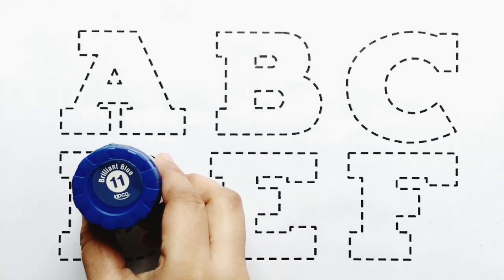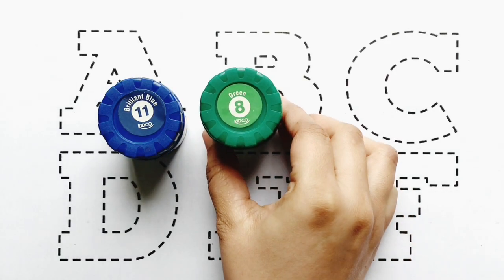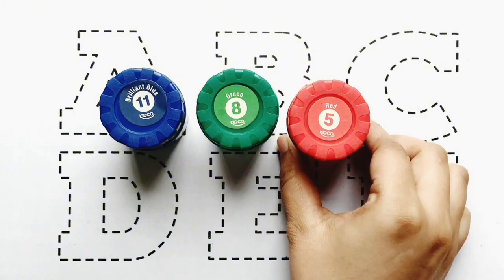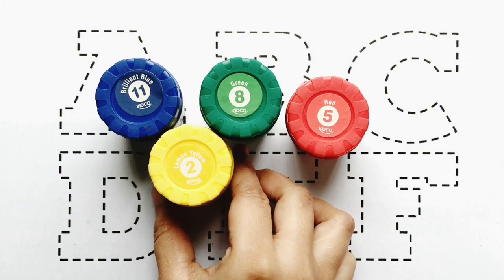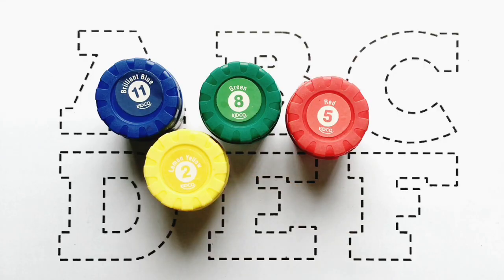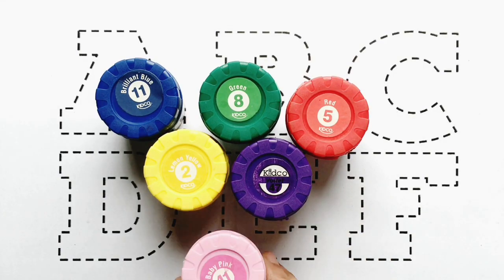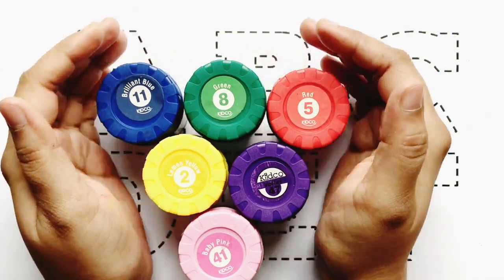Kids Learn To Draw and Paint Alphabet Capital Letter ABCDEF For Kids | Step by Step Drawing Tutorial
🌈✨ Unleash your child's creativity with our fun-filled video, **Kids Learn to Draw & Paint Alphabet Capital Letters A to Z**! Perfect for preschoolers, this engaging tutorial introduces each letter of the alphabet in a vibrant, hands-on manner. Watch as little ones develop their fine motor skills while joining us on an adventurous art journey!

🎨✏️ From A to Z, your child will not only learn the shapes of capital letters but also express their imagination through colorful painting techniques. Ideal for home or classroom activities, let’s make learning the Alphabet an unforgettable experience!